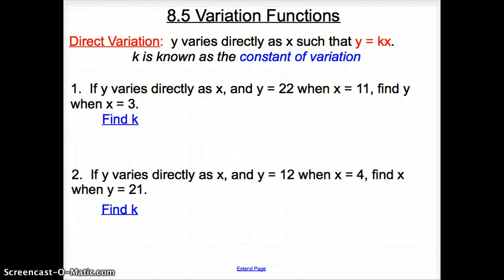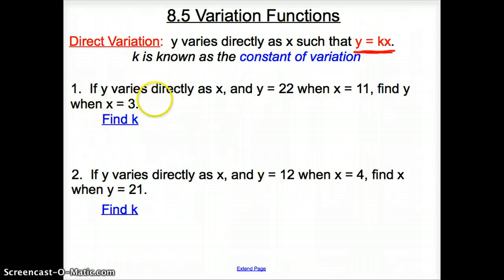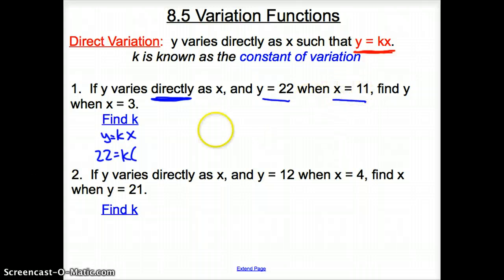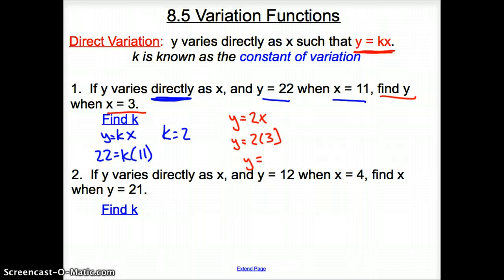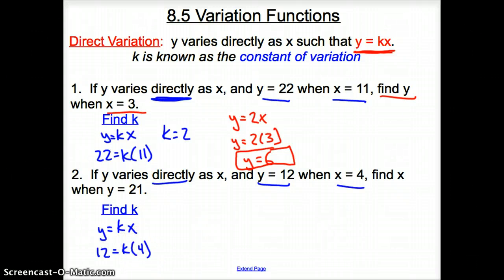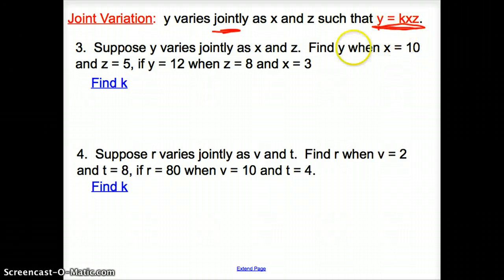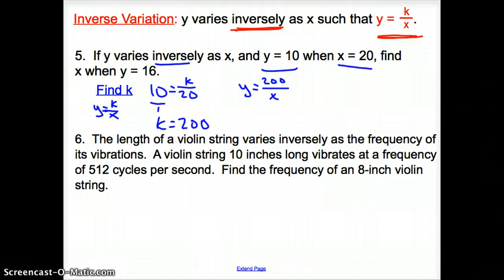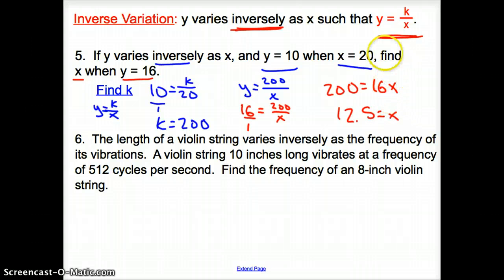8.5 Variation Functions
8.5 Variation Functions